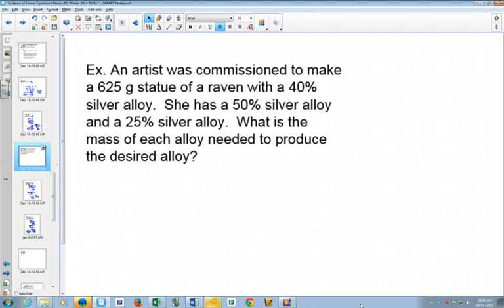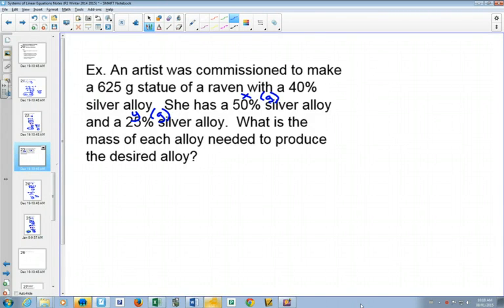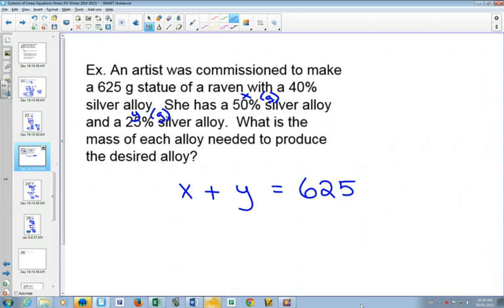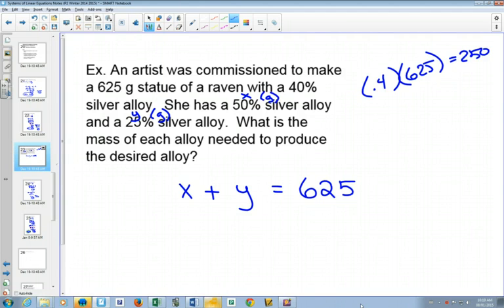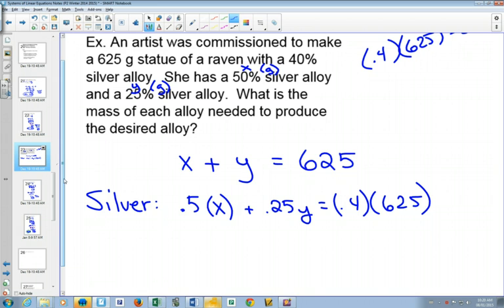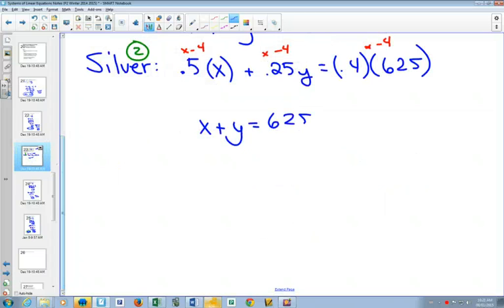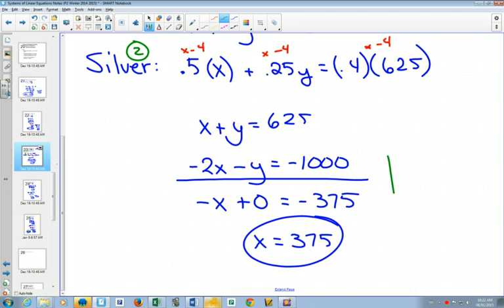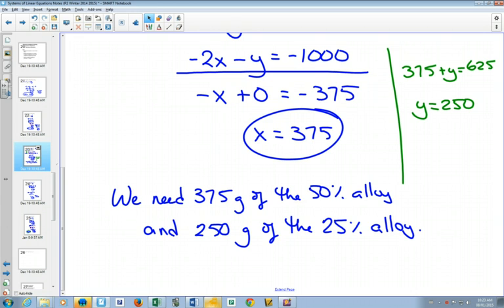20SP Solving Systems of Equations by Elimination Example 5